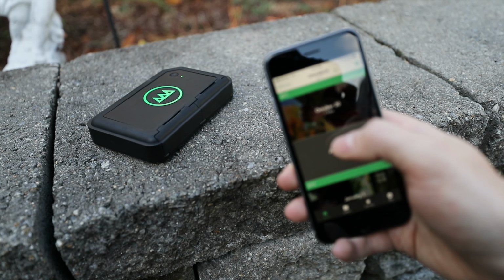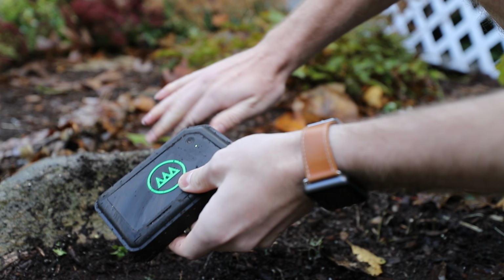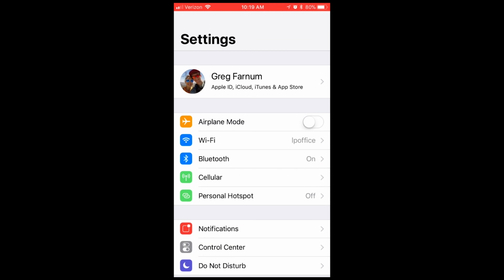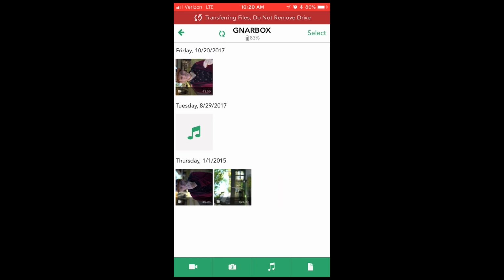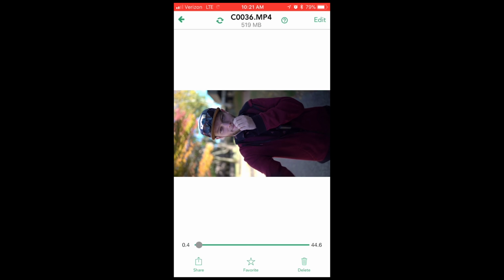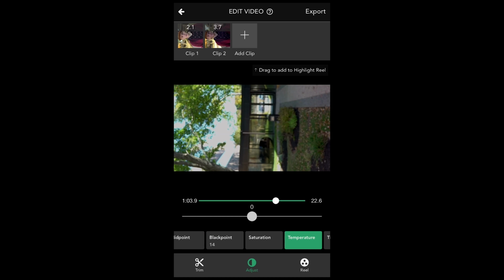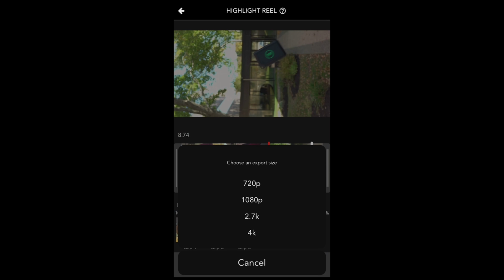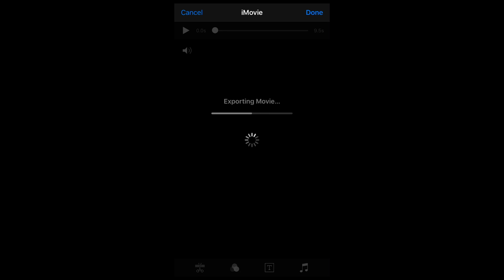Using the GNARBOX for Social Media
Have you heard of the Gnarbox before? It can do all kinds of things but for us it simplified the process of editing DSLR footage and allowed us to post higher quality content more often. This can be used for Instagram Stories, Facebook, Snapchat, or any other social apps that allow video posting.

Music from ArtList IO - Get 2 months FREE!

Lensprotogo.com